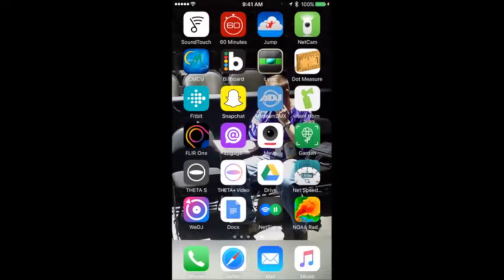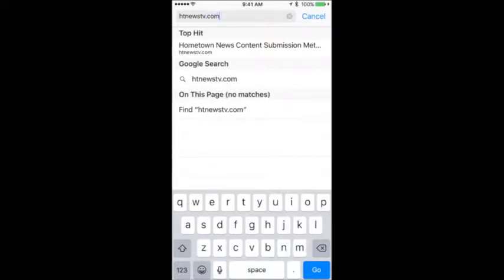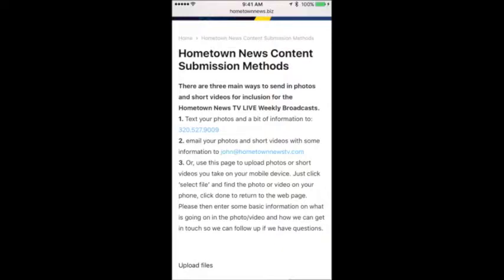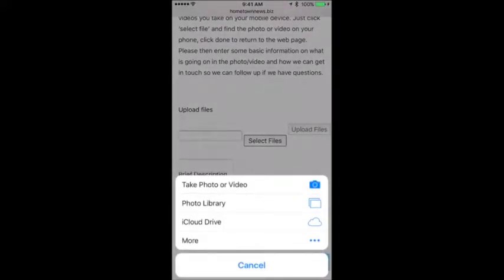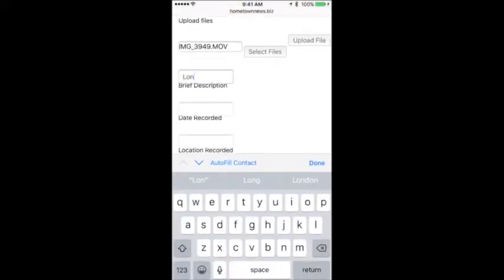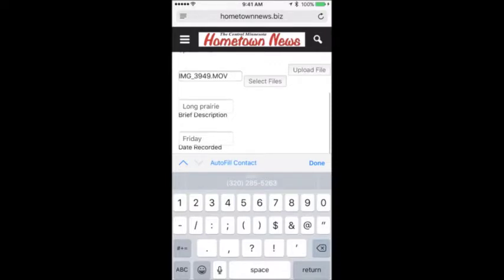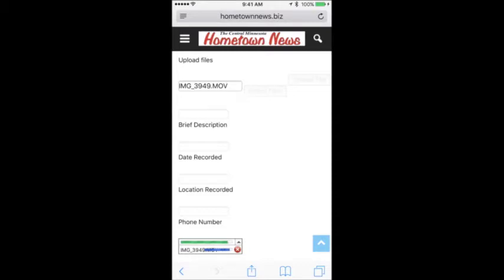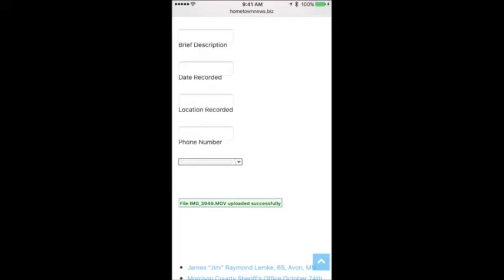How To Upload Photos And Videos To The Hometown News TV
for access to the submission areas!